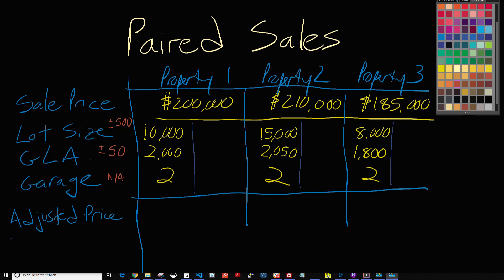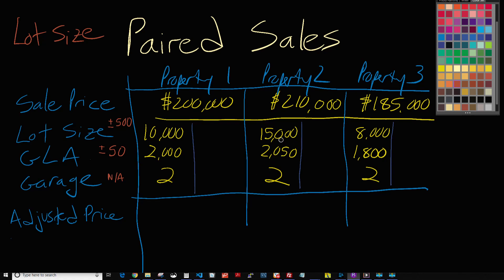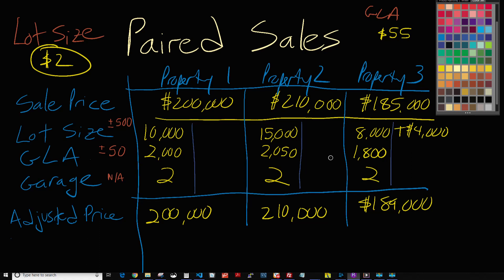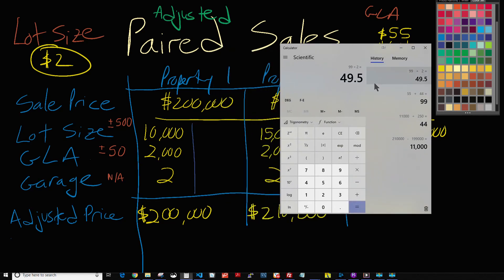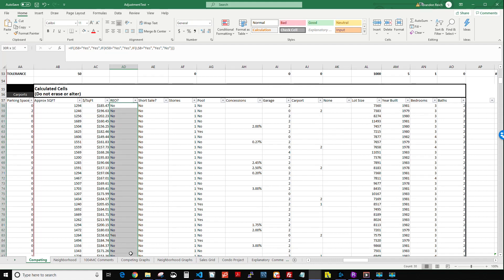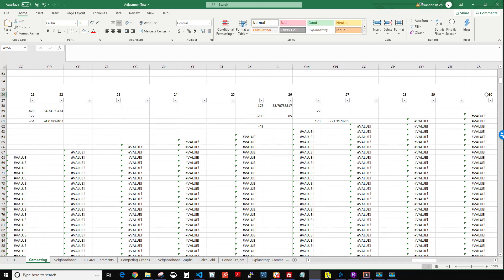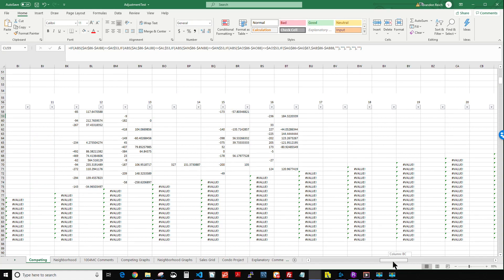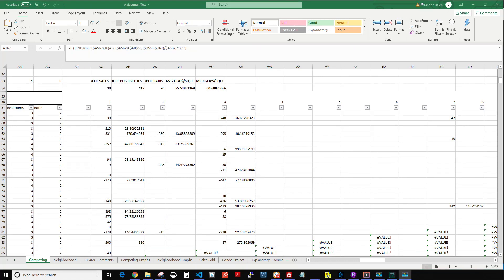Math Moments with Spark: #7 Paired Sales Method (True Pairs & Adjusted Pairs)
In this video we explain the math and methodology behind the Paired Sales analysis in the adjustment tool. We also get into the difference between True Pairs and Adjusted Pairs and how we will calculate and show you both, in addition to showing the average and median of all the data and allowing you to remove outlier calculations as well.